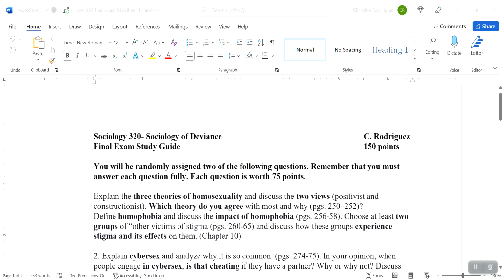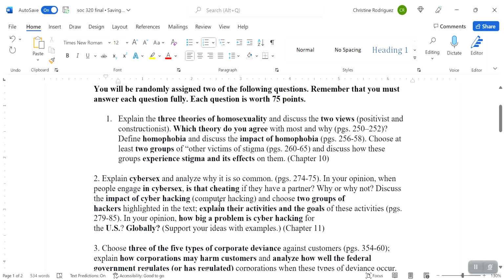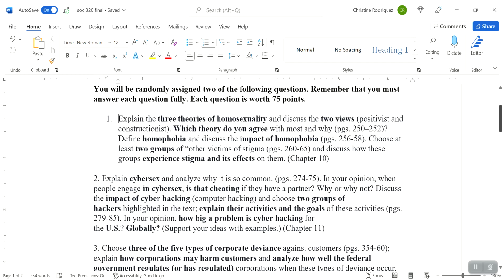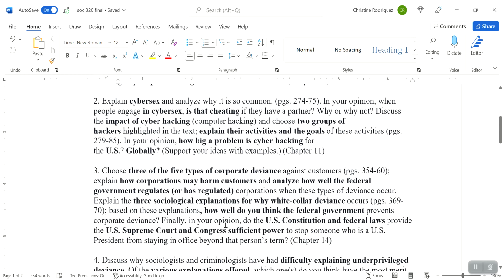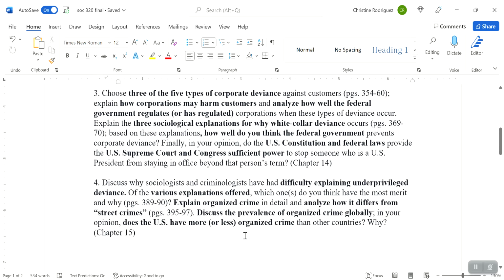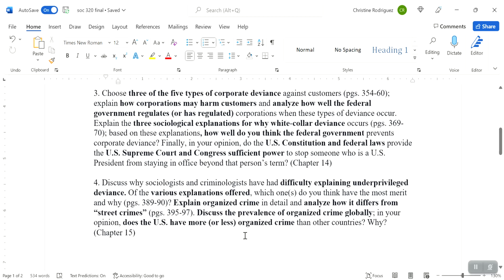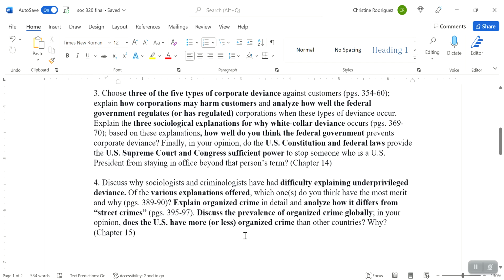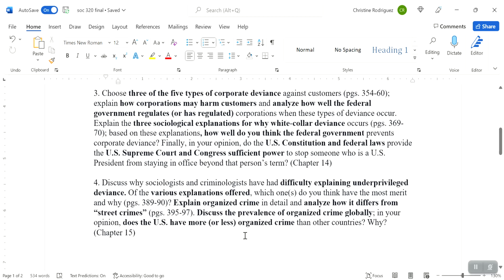Soc 320 final exam overview